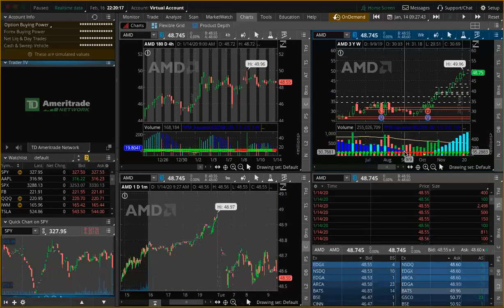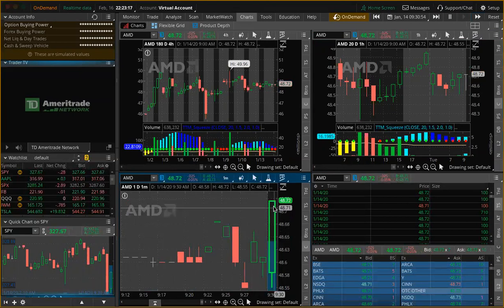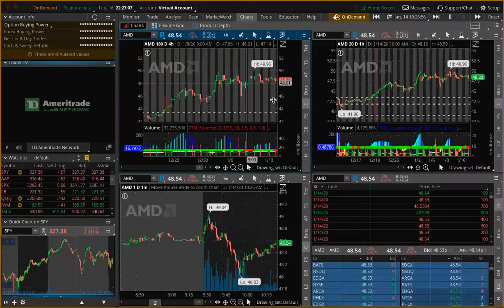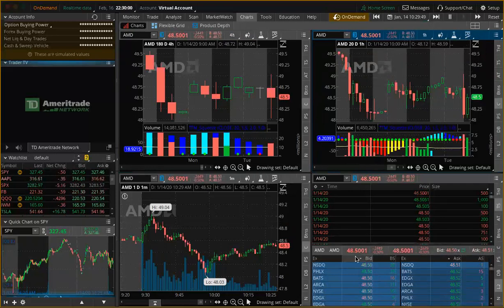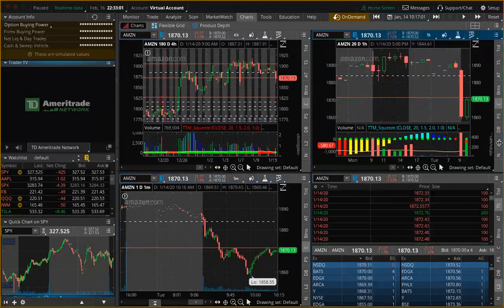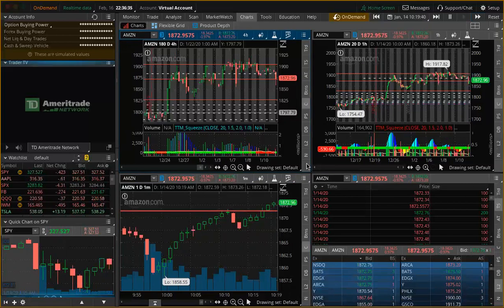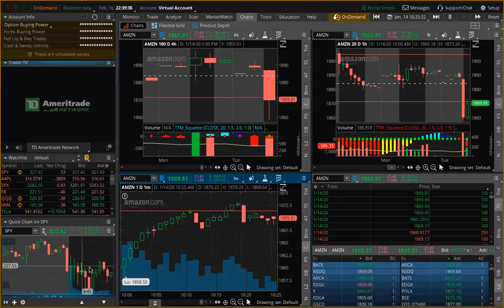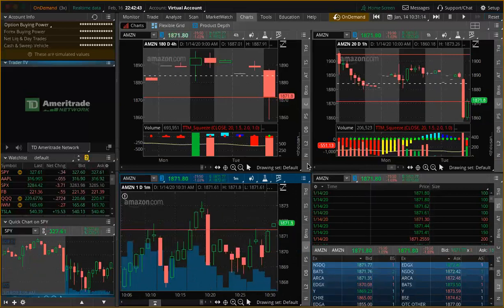How I made 1.9k in 1 hour trading Options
Here we'll take a deeper dive into setups I look for and use on a daily basis.